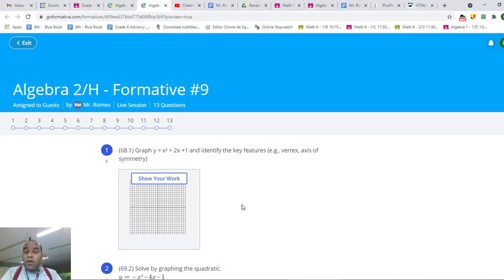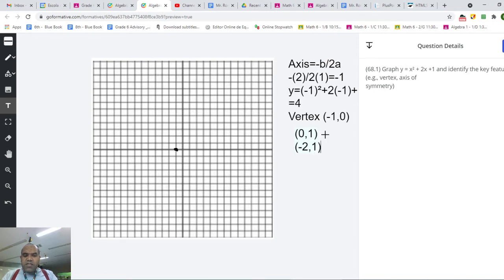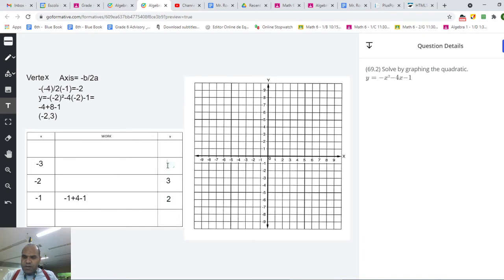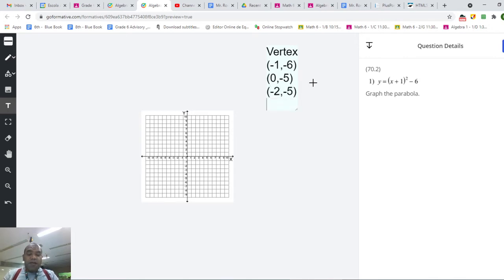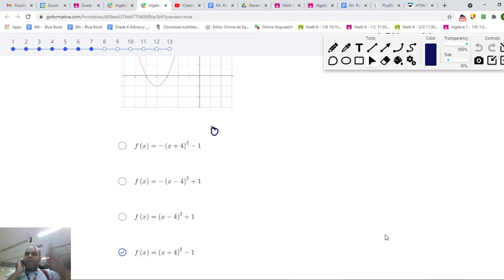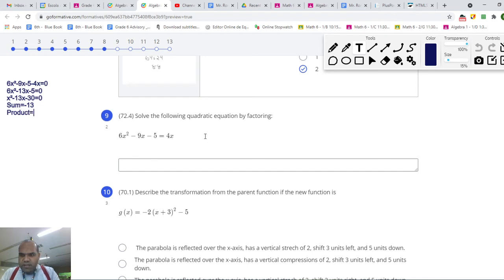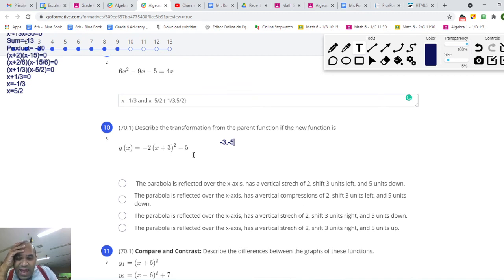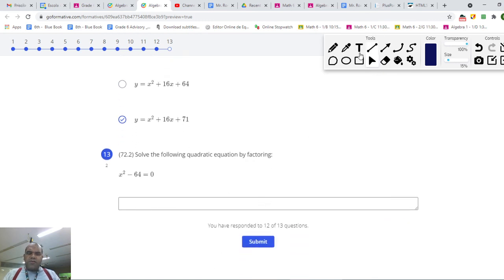Grade 8 - Formative #9